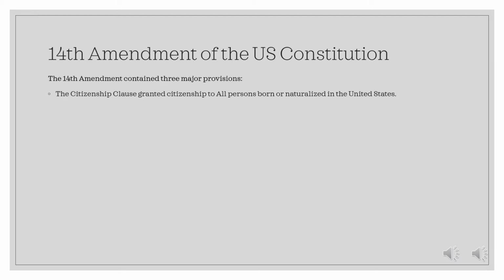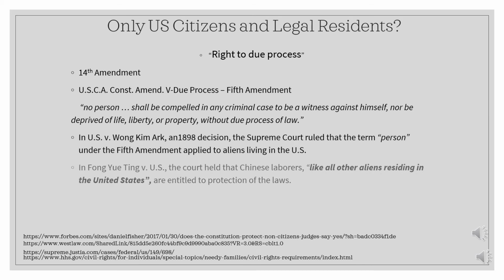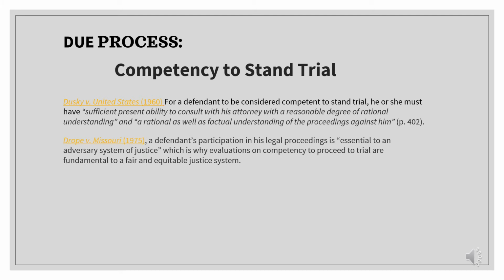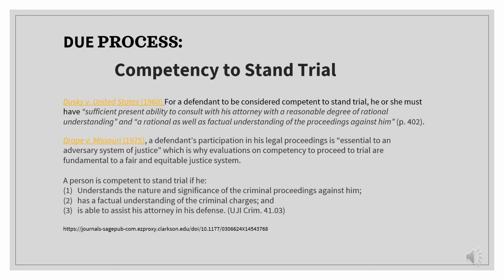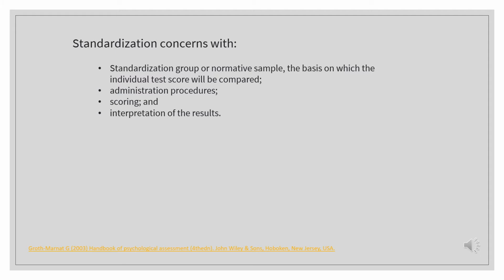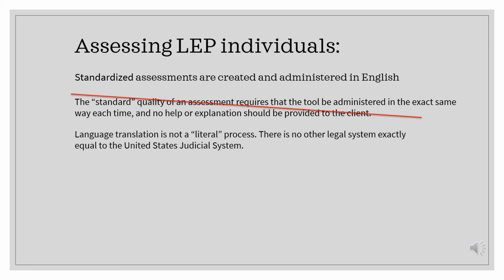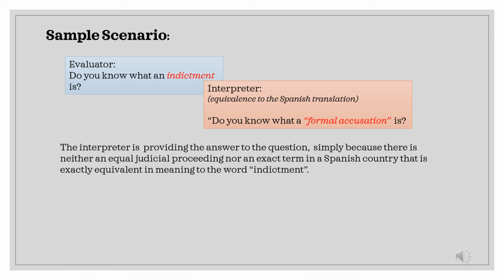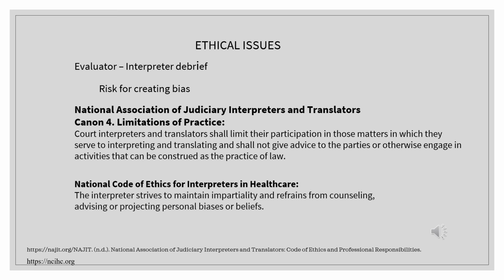Determining Competency to Stand Trial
Forensic Psychological Assessments  of Limited English Proficiency  (LEP) Defendants